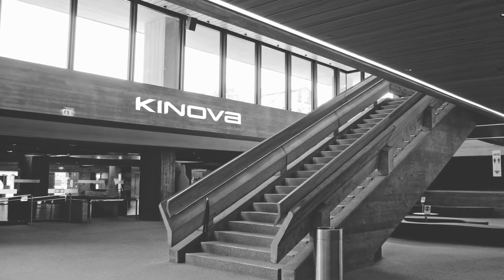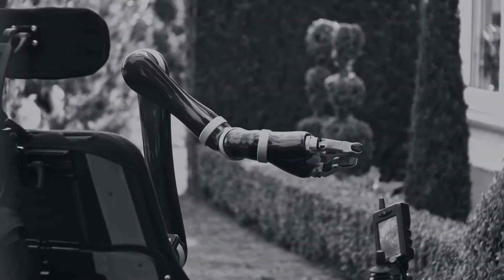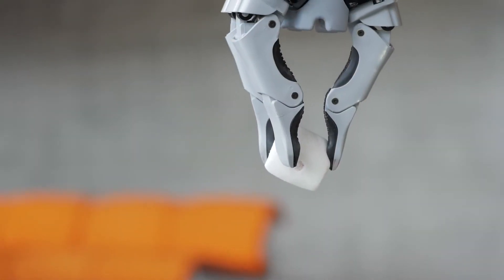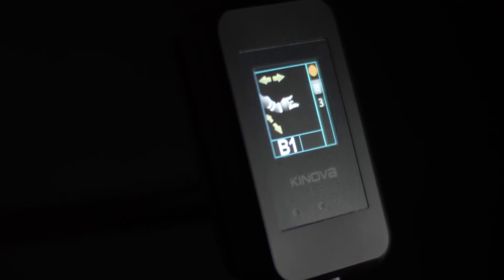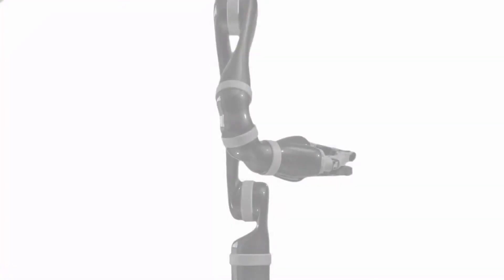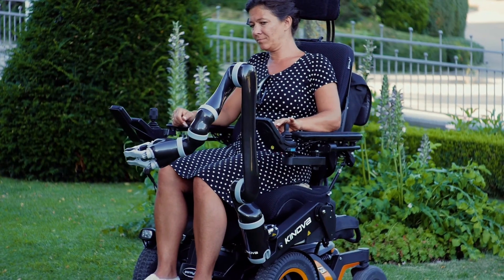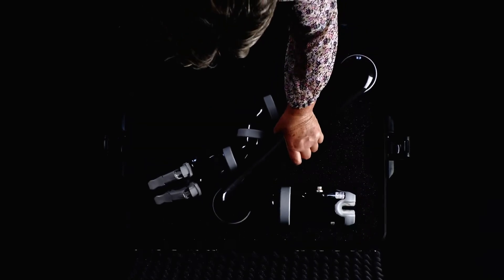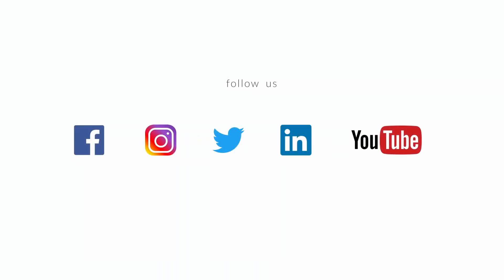Every Journey Starts With an Idea | English | Kinova® Jaco®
Every mission starts with a brilliant idea. It all started when our founder and CEO Charles Deguire was a young man assisting three of his uncles living with muscular dystrophy. Inspired by an ingenious makeshift arm his uncle Jacques invented to independently pick up objects, Charles’ mission became clear – he would take this idea far beyond his uncle’s design.

Kinova is a global leader in professional robotics. Founded in 2006 in Boisbriand, Quebec, Canada, the company's mission was initially to empower individuals with upper-body limitations through the use of assistive robotics. Almost 15 years later, the company has evolved its product line to service new markets — helping researchers, medical professionals, governments, businesses and educational institutions achieve their innovation goals through strategic partnerships and collaborative efforts. Today, with robotic technologies built up over more than a decade of inspired ingenuity, Kinova’s dedication is to provide solutions to professionals in industries such as agrifood, healthcare, security, nuclear, hazmat, and advanced manufacturing to go well beyond their ambitions.